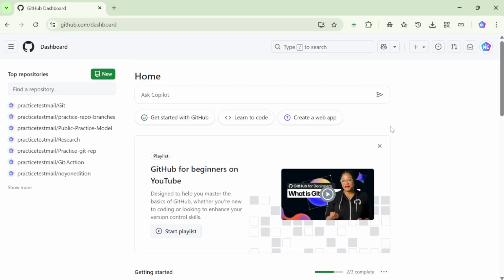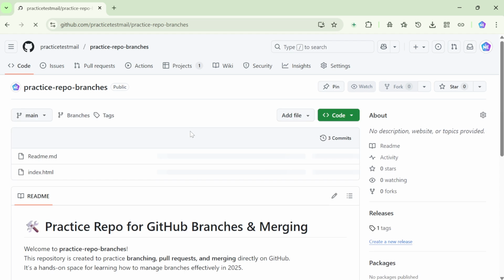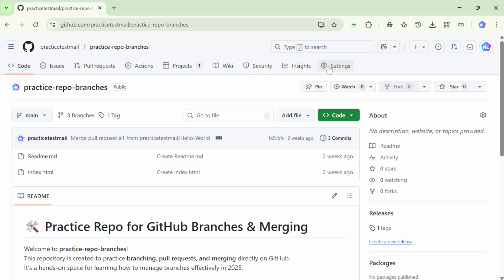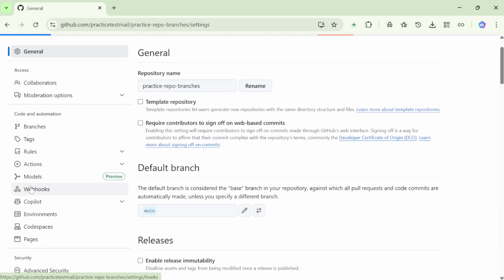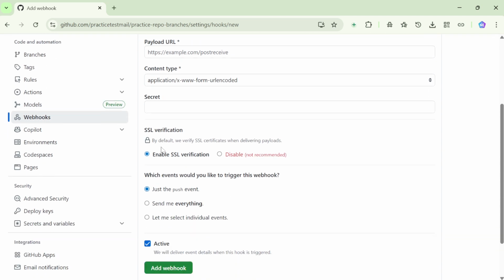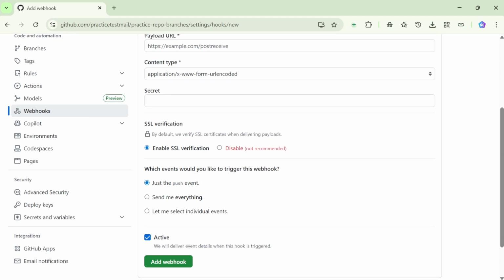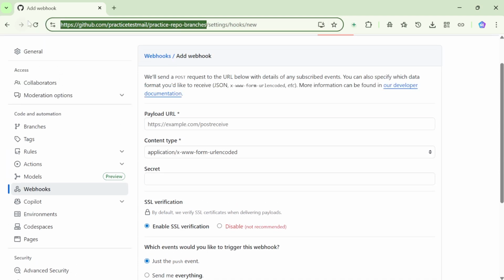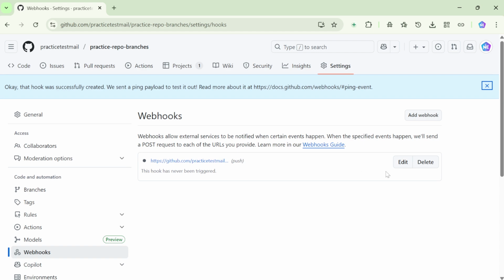How to Github Webhook - 2025 (NEW METHOD)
How to Github Webhook
In this video, how to GitHub webhook is explained step by step, helping you automate tasks and integrate GitHub with other services easily. You’ll learn how to create and configure a webhook, set triggers for push events, and test it to ensure it works correctly.

Whether you want to connect GitHub to Jenkins, Slack, or your own server, this tutorial covers all the basics of GitHub webhooks, automating workflows, and CI/CD integration. By the end, you’ll be able to set up webhooks confidently and streamline your development process.